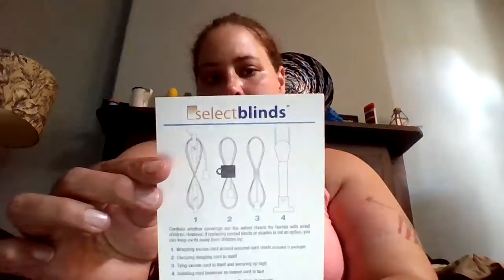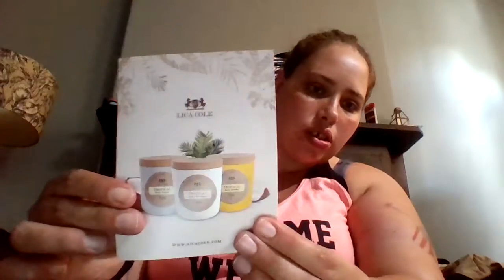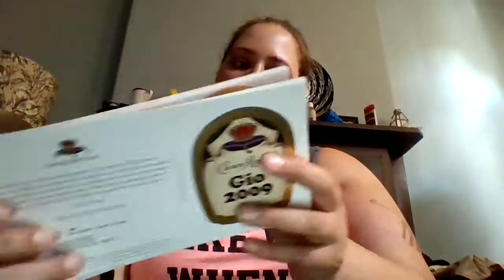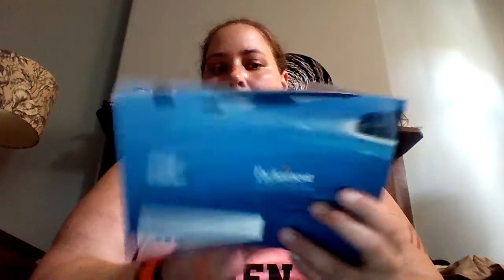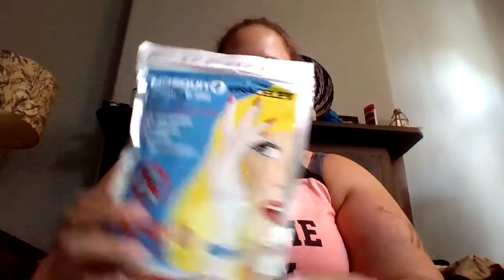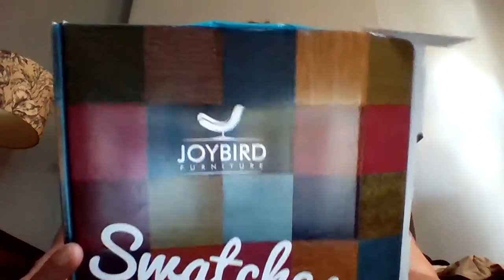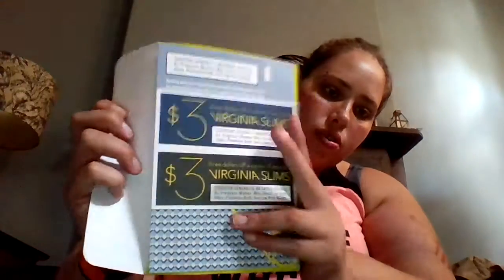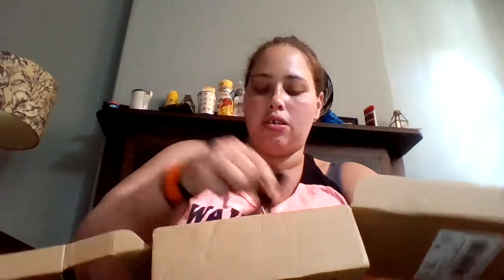FREEBIEREVIEWS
if u cant click link google